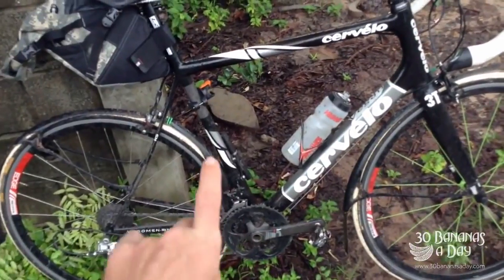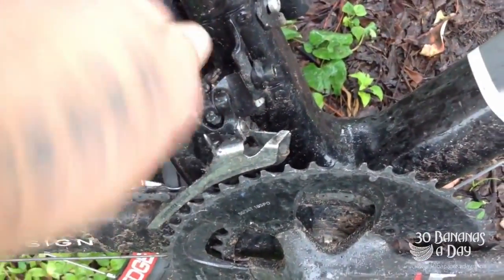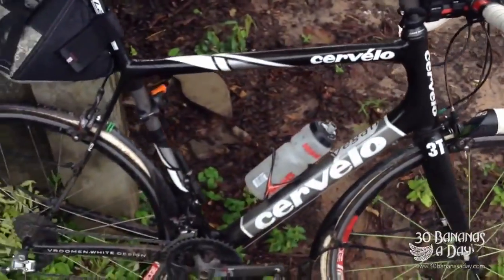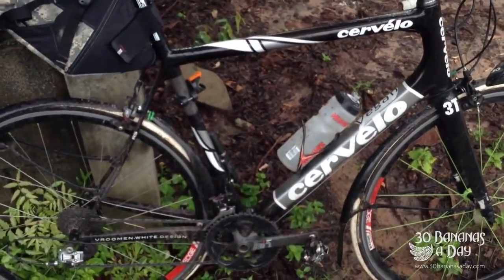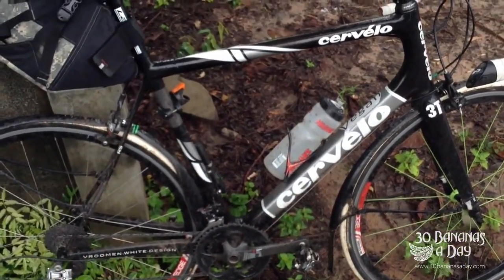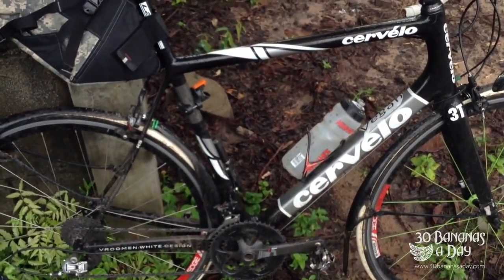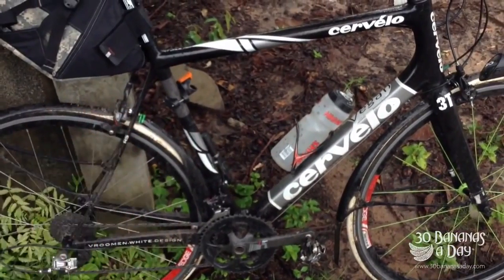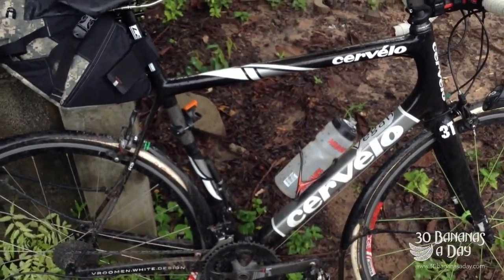▶ Cervelo S5 2016 Review YouTube 720p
Check out this review of the Crevelo S5!